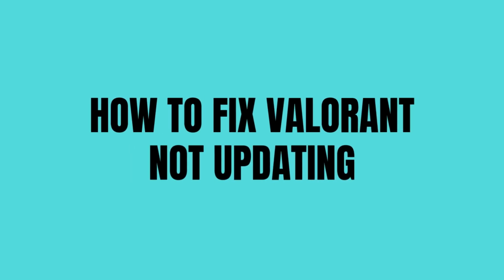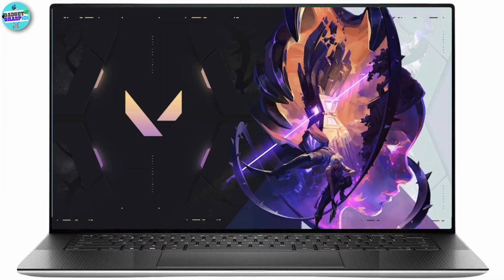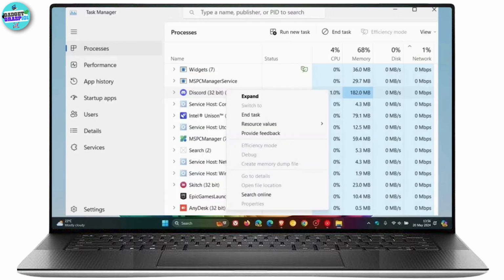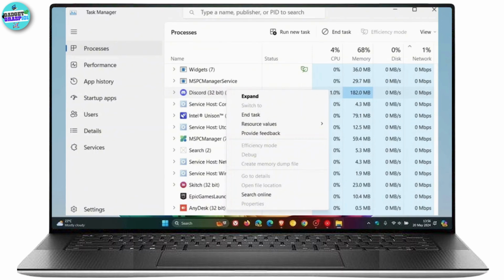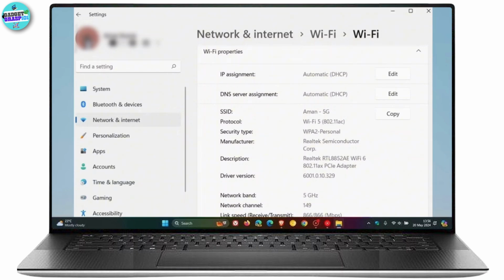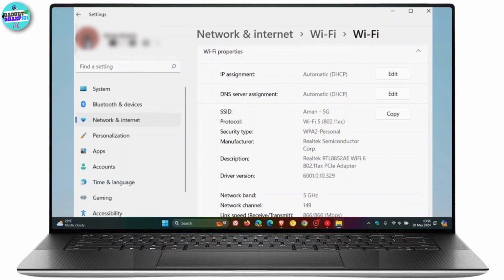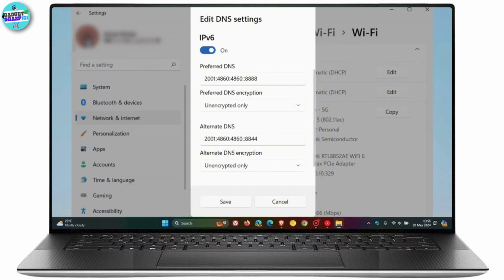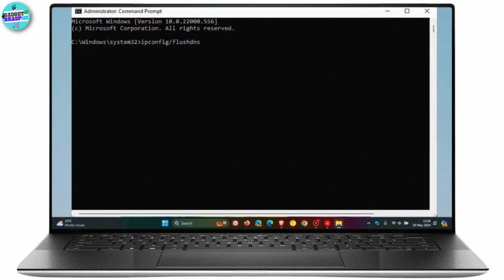How to Fix Valorant Not Updating Update Stuck 0.1 KBs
How to Fix Valorant Not Updating - Update Stuck at 0.1 KBs (2025)!
Is your Valorant update stuck at 0.1 KBs and not progressing? This video will guide you through the steps to fix the update issue and get Valorant running smoothly again. Whether you're asking, "Why is my Valorant update stuck?" or looking for solutions to fix this problem, this tutorial has you covered. Learn quick and easy fixes to resolve the update issue and enjoy uninterrupted gameplay. Watch now to get your Valorant game updated today!

Timestamps:

00:00 How to Fix Valorant Update Stuck at 0.1 KBs
00:10 Why is Valorant Not Updating?